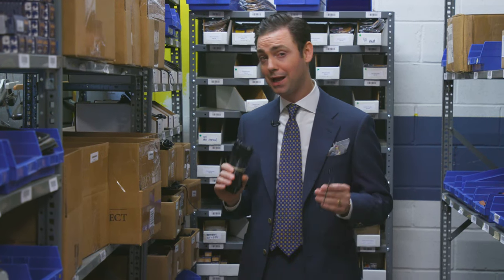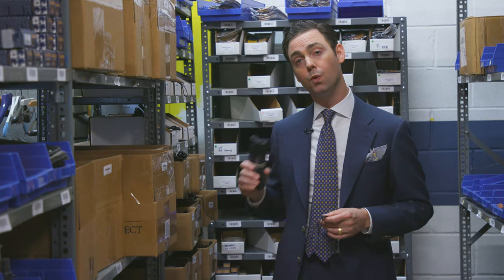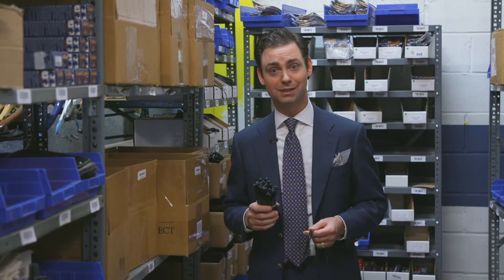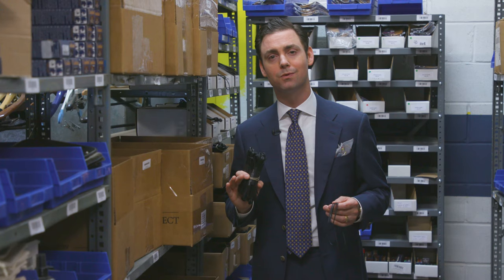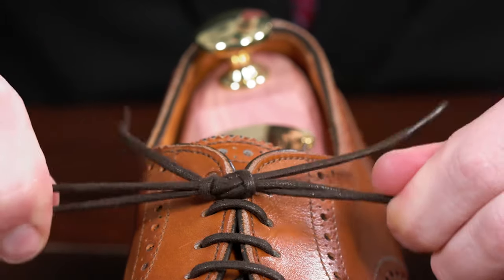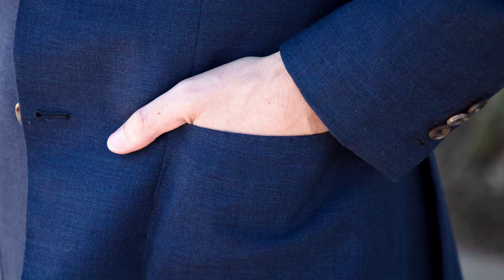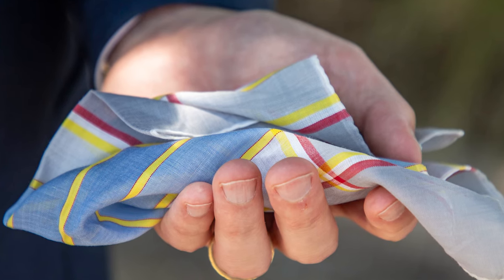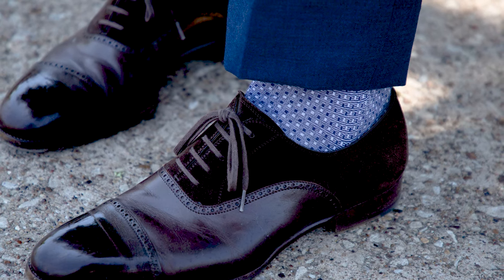Shoe Lace Length | FAQ | Kirby Allison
In this FAQ, Kirby explains how to appropriately size your shoelaces for your favorite dress shoes.